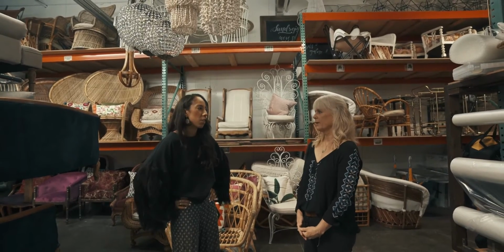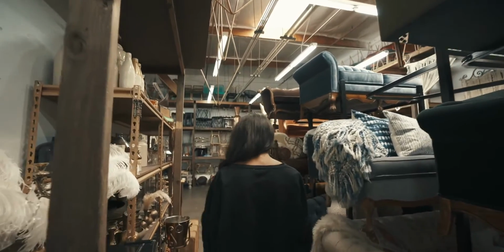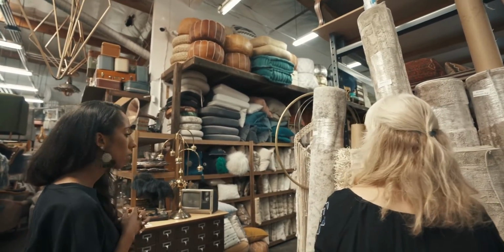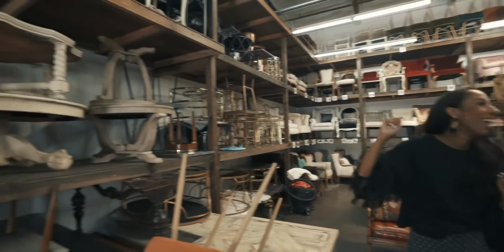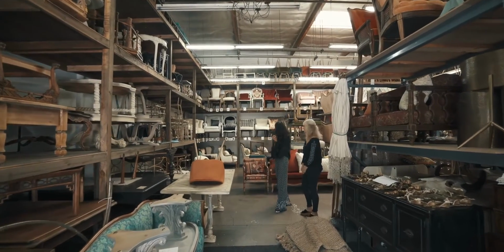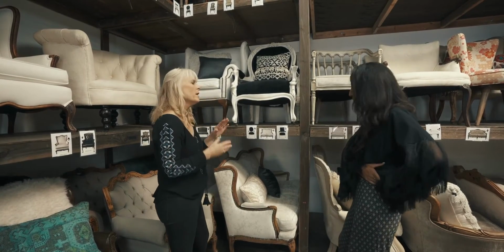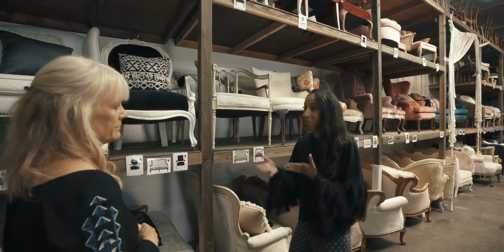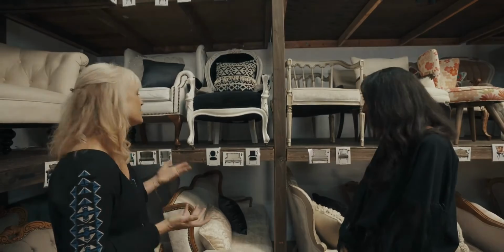ABC OC TV Episode 12 Sundrop Vintage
Welcome to EPISODE 12 of ABC-OC TV!

This month, I sat down with the ladies behind the magic at Sundrop Vintage, a unique family-owned vintage rental company located in San Clemente, CA.

In this interview, we chat about how the company was born (such a cute story!), the behind the scenes of running a vintage rental company, learn more about their team, pricing + more - including a tour of their (very packed + so much fun to browse!) warehouse.

Each month, I sit down with a new wedding professional who is a part of our ABC-OC family to learn more about how they got their start, get their take on how the wedding industry has changed over the years, learn more about their business, and more.

FOLLOW THIS MONTH'S INTERVIEWEE!